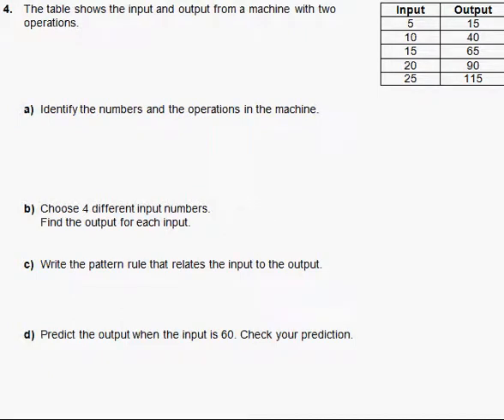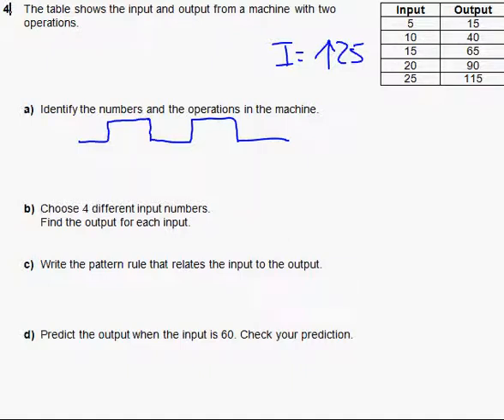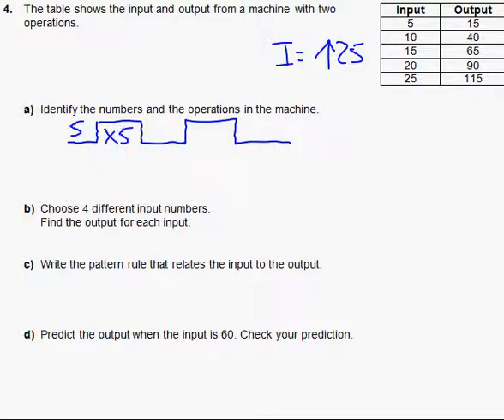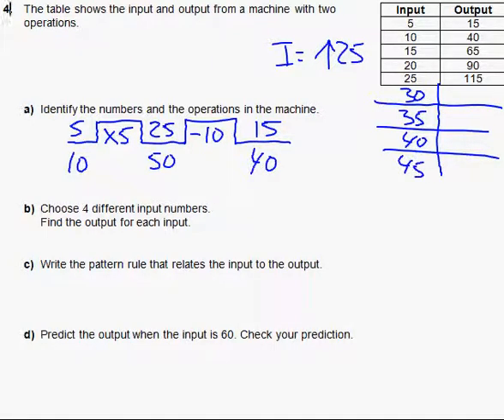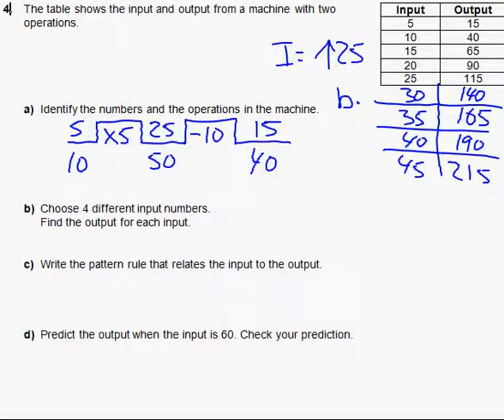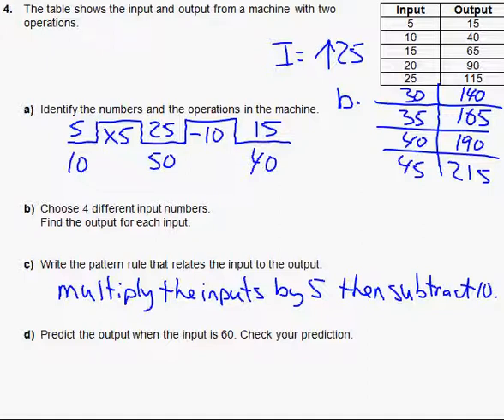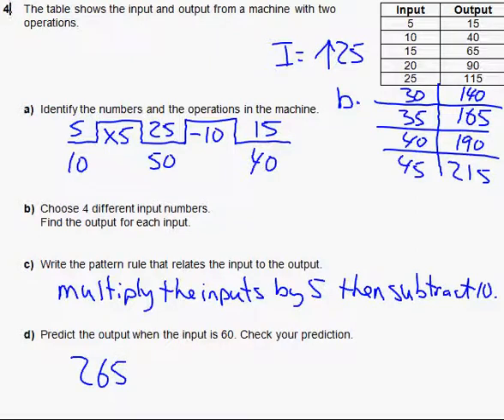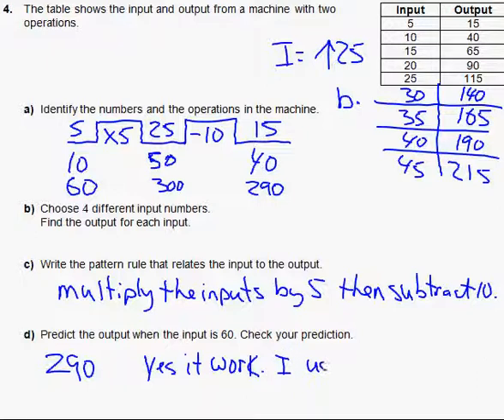Unit 1 Test Practice Question 4